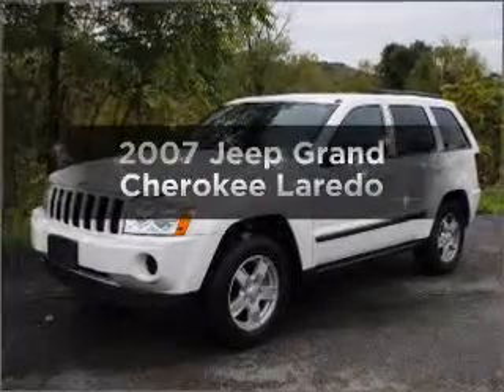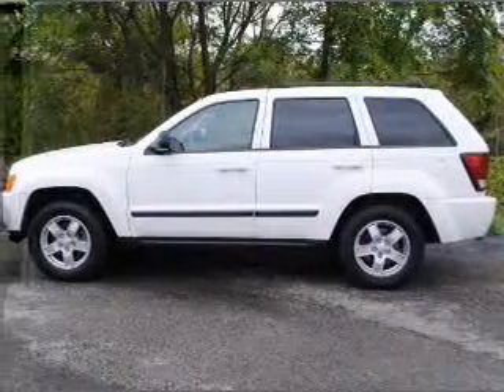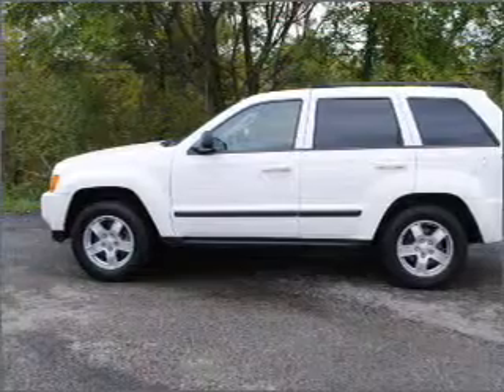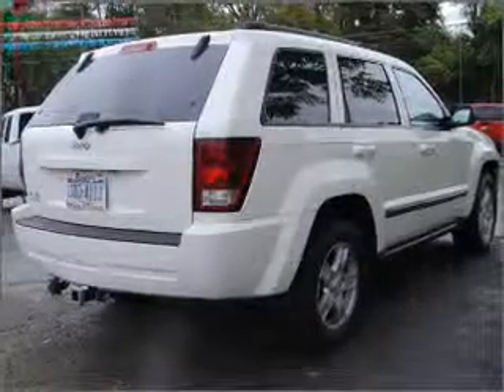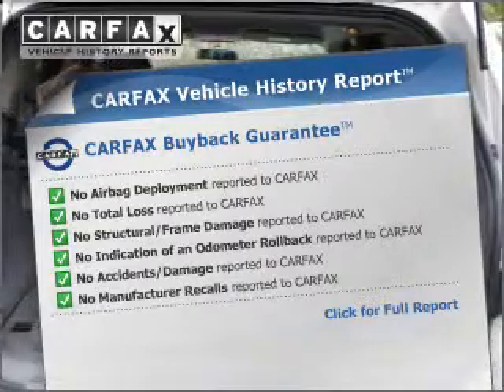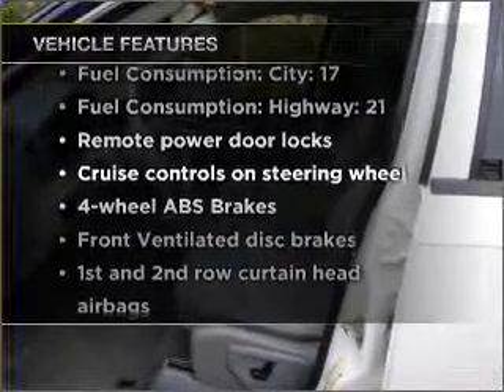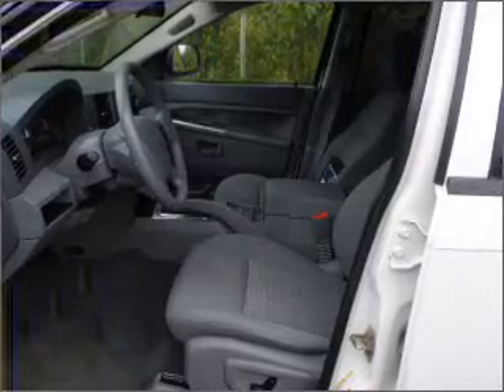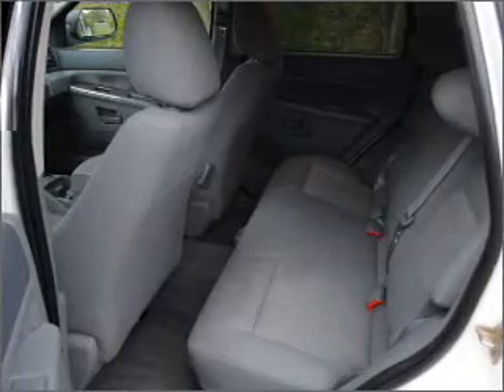2007 Jeep Grand Cherokee - Greensburg PA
Year: 2007
Make: Jeep
Model: Grand Cherokee
Trim: Laredo
Engine: 3.7 liter 6 cylinder 12 valve
Transmission: Automatic
Color: White
Mileage: 56707
Address:
5189  Route 30